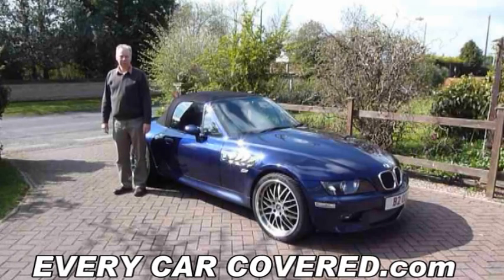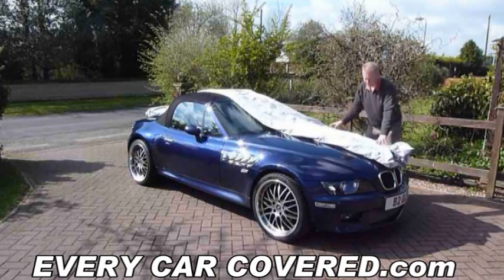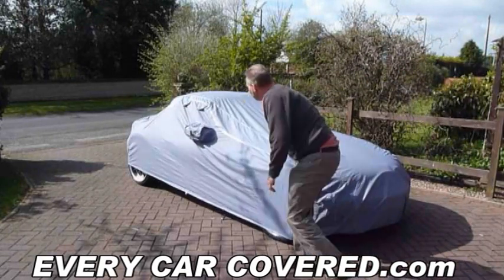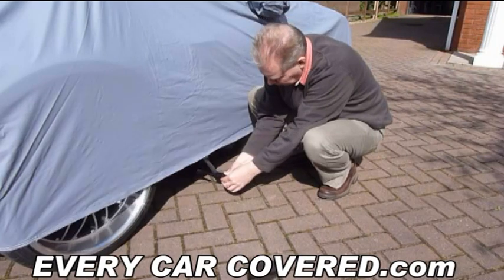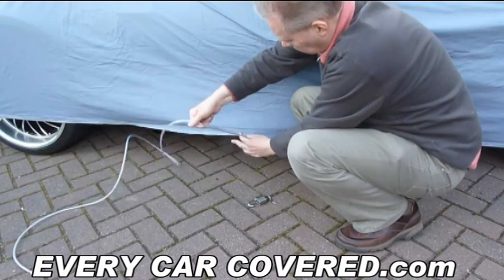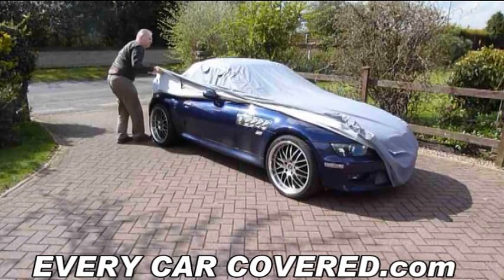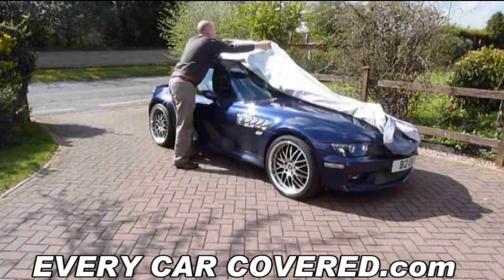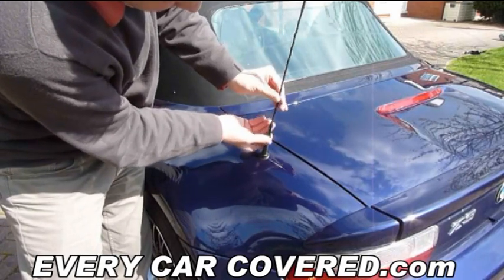Fitting an Outdoor Car Cover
Step by Step fitting of an outdoor car cover. Car Covers from everycarcovered.com